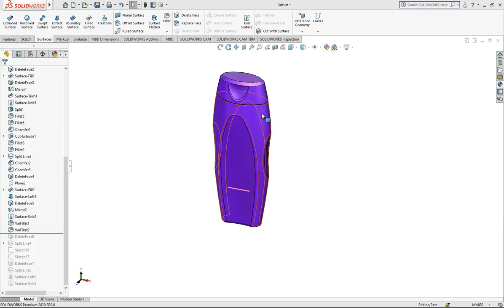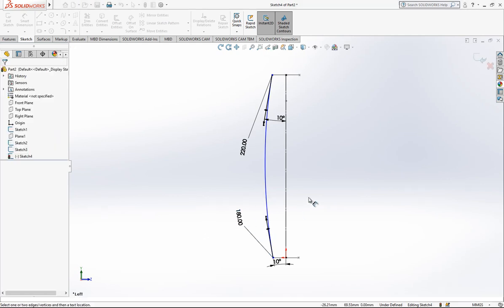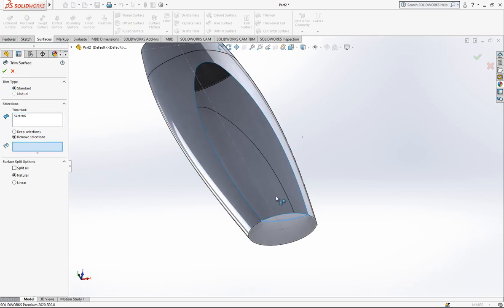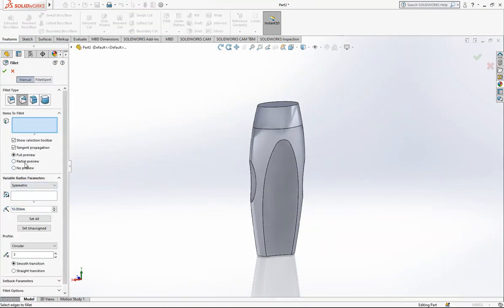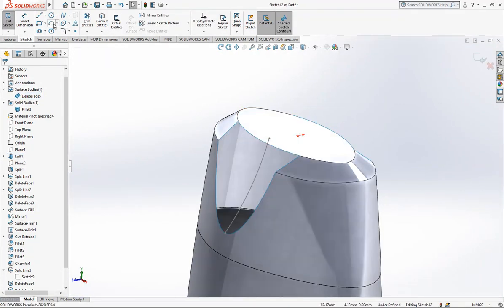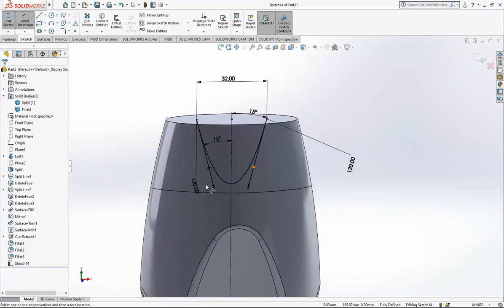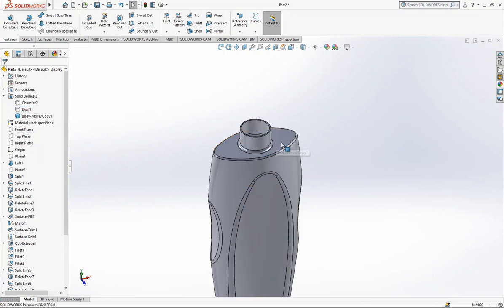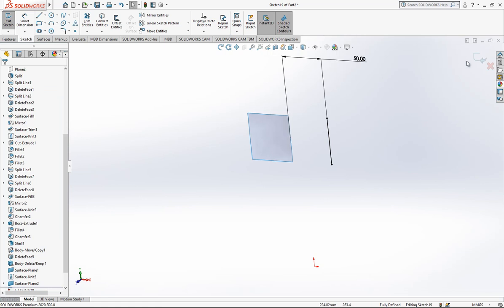Shampoo Bottle - SolidWorks Tutorials